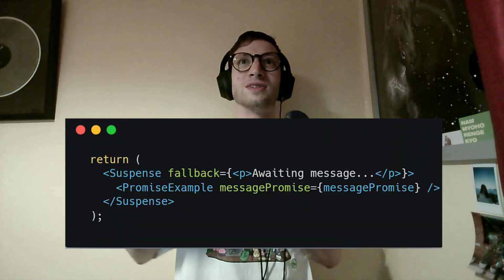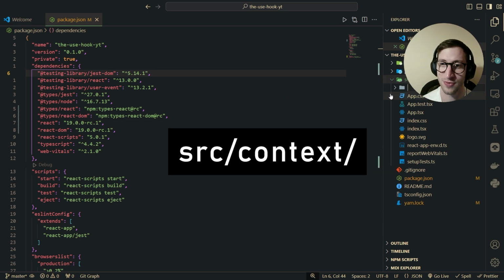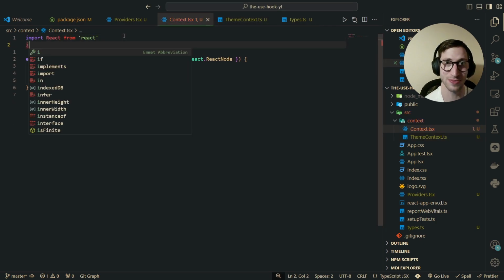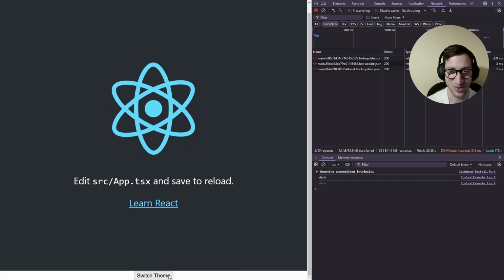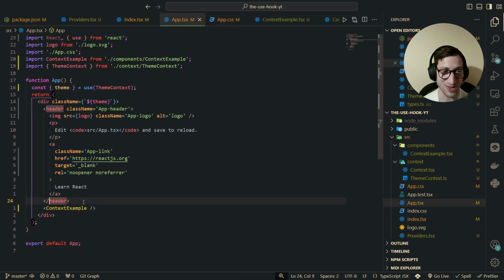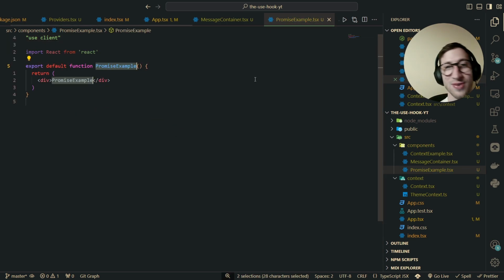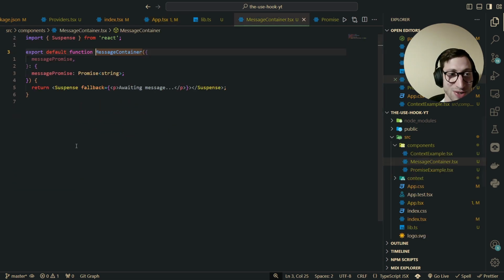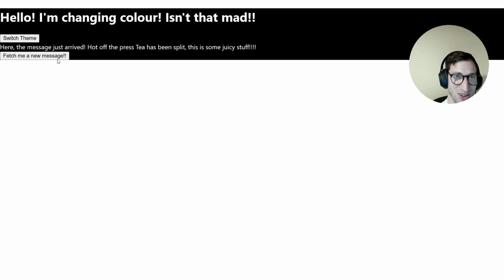Use | React 19 | How to "use" use - the use hook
Going through the use-cases for using use with real examples

Code can be found here if you want to see how to implement use: